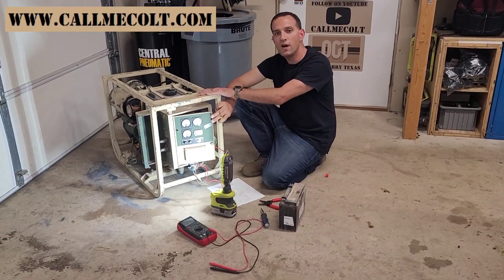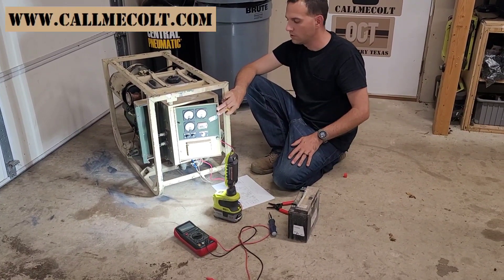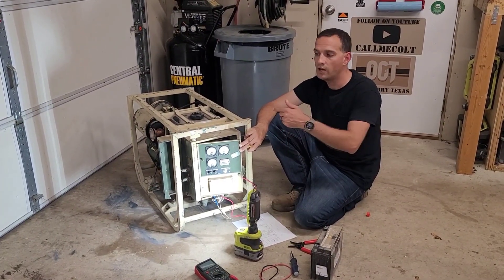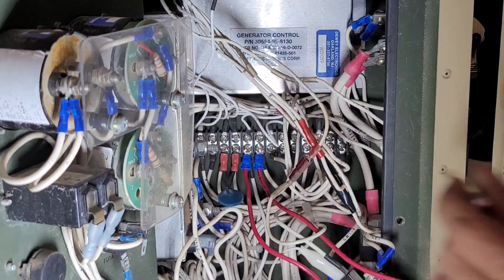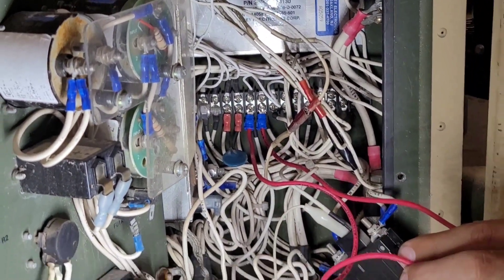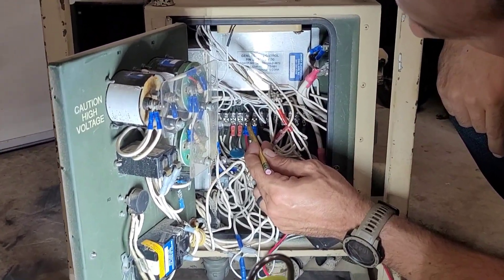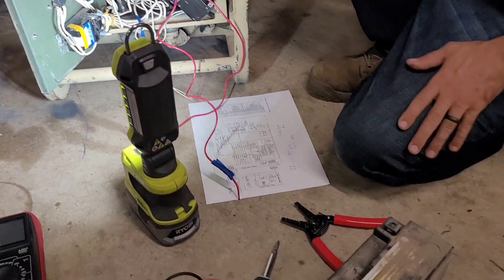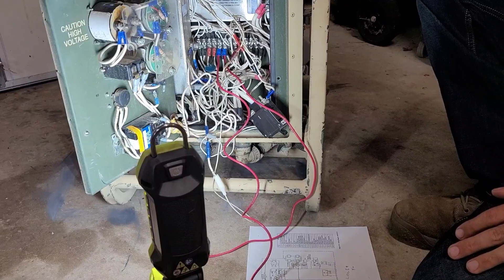MEP 531A - Flashing the alternator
I found the Technical Manual information on this a big confusing, and some of the other information I found on it as well, so I decided to just make a video showing how I did it.